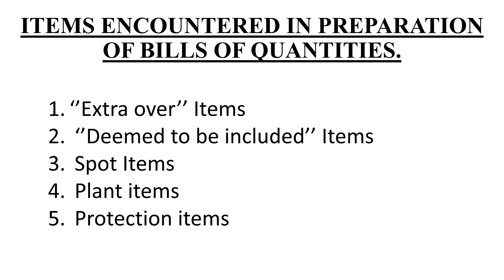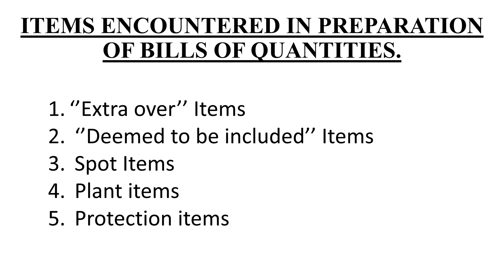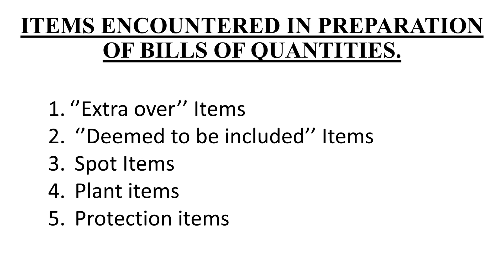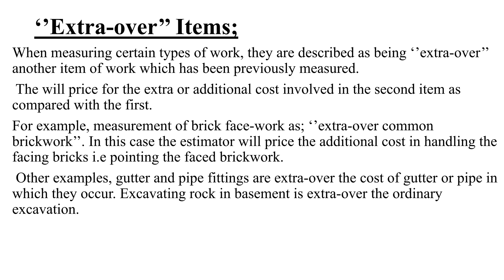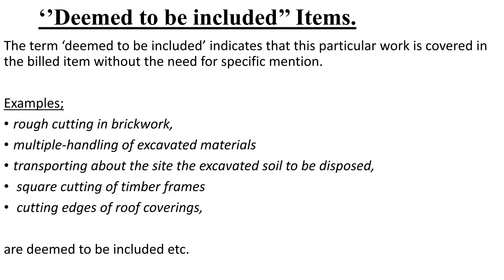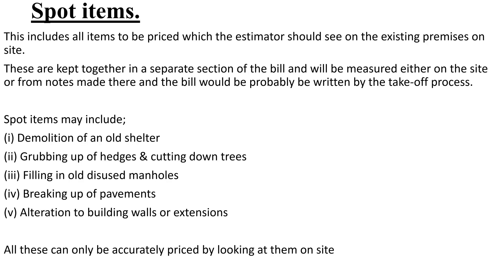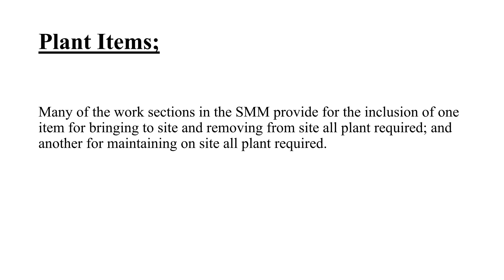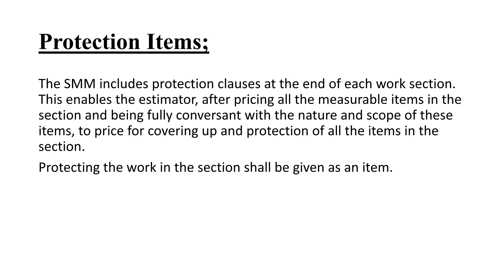ITEMS ENCOUNTERED IN PREPARATION OF BILLS OF QUANTITIES/CONSTRUCTION DEGREE CLASSES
Most looked out for videos on our channel include:
Items encountered in Preparation of a Bill of Quantities
Rate analysis for walling/calculate quantity of bricks and mortar/cost for constructing 1m2 wall
CENTER LINE FOR IRREGULAR FLOOR PLANS
How To Measure Centreline For Cavity Wall
Take -off sheet(Dimension Paper) How to fill in a dimension paper
Full Take Off For A Small Bungalow.(Substructure ;external cavity wall and internal block wall.)
HOW TO MEASURE EXCAVATION OF TRENCHES FOR EXTERNAL AND INTERNAL CAVITY WALLS
TAKING OFF SUBSTRUCTURE WORKS USING THE ARM4 WITH REFERENCES
HOW TO TAKE OFF FORMWORK FOR THE SOFFITS ANS SIDES OF SLAB AND TO ENTER IT IN THE BILL OF QUANTITIES

1.Tutoring services on quantity surveying
2.B.Q preparations and Material estimates for your project